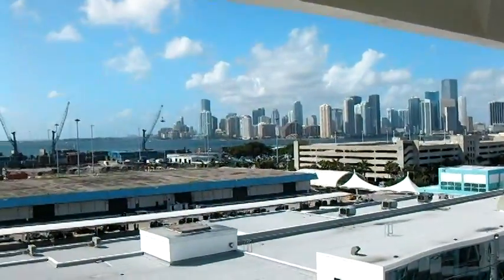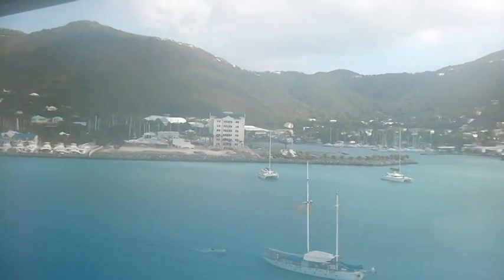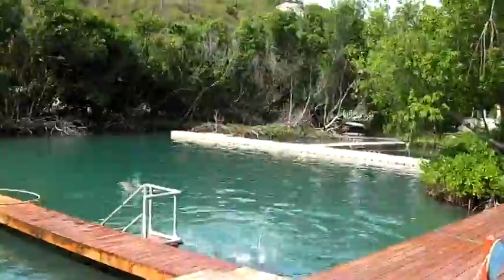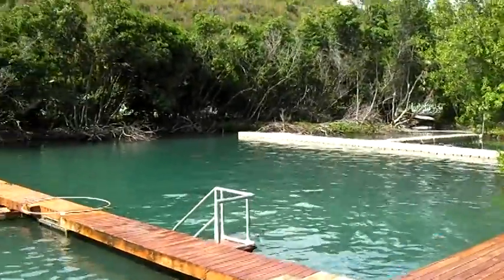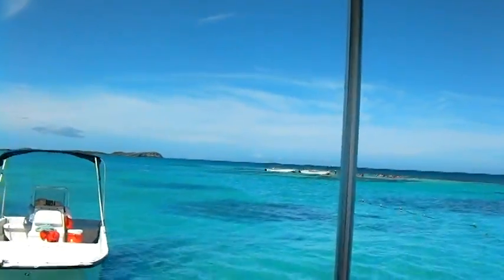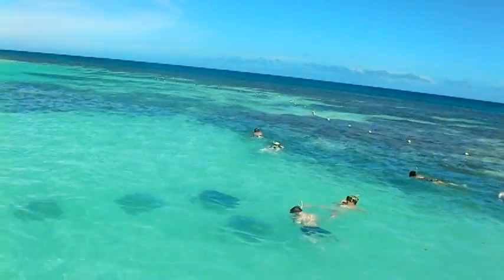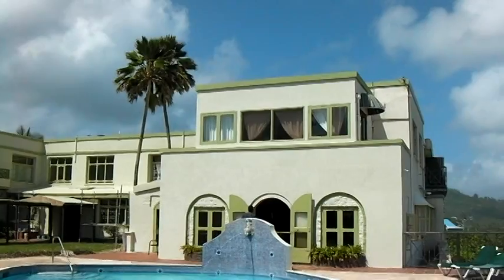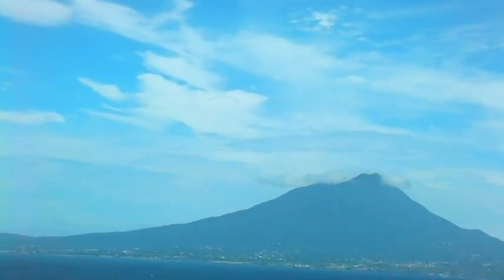Expansions Special Report - Atlantis Video Footage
Stewart A. Swerdlow and Janet Diane Mourglia-Swerdlow present a documentary travelogue video from their recent trip to the remnants of ancient Atlantis.  Featuring dolphins, stingrays and beautiful island settings.